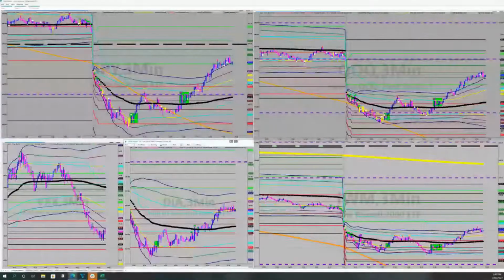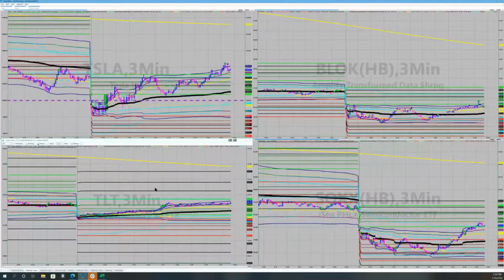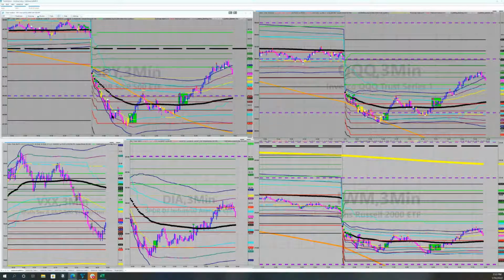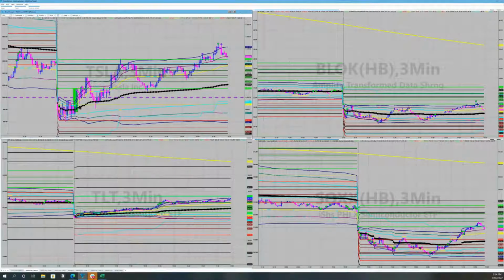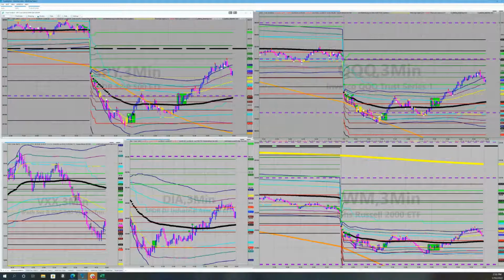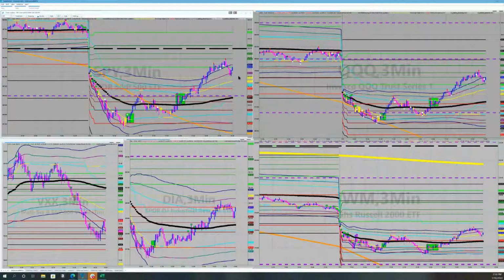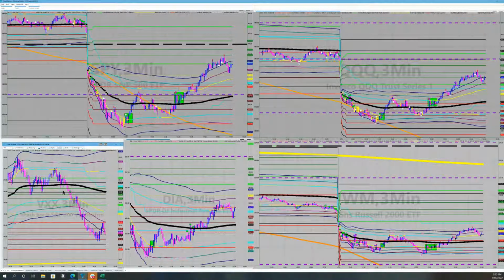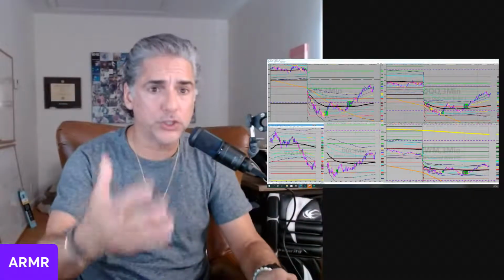ARMR Day Trading Playbook: How to Day Trade SPY QQQ IWM on a Gap Down Day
Join the ARMR community and become an ARMR Insider today.

Sharing information that makes money / protects capital
And teaching how to use it

Day Trading

Information: Risk Monitor RED / Negative Gamma stock market / Large Gap down opening

How to use the information: A step by step review of our TQQQ SPXL TNA day trades this morning that have led to large Alpha capture